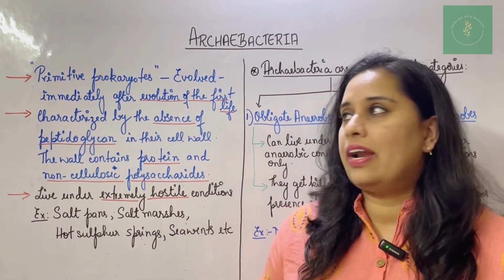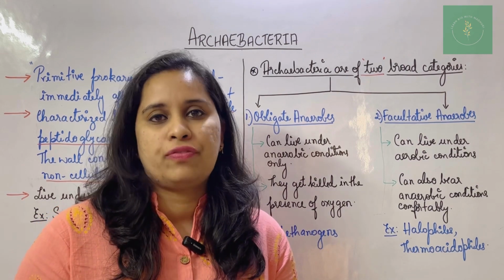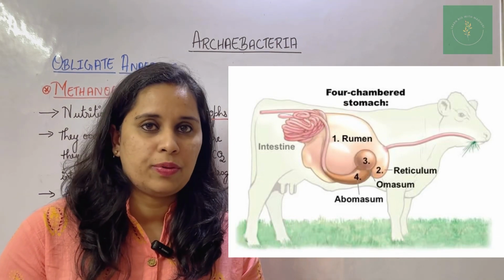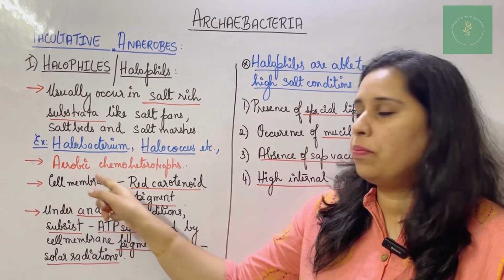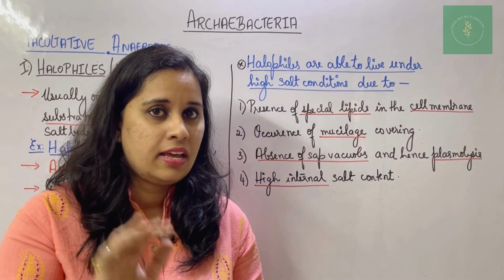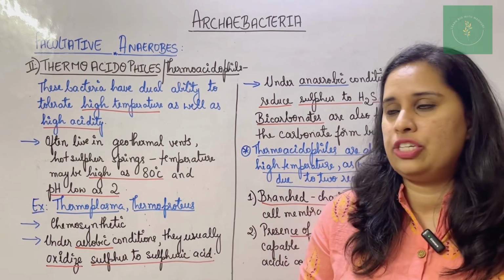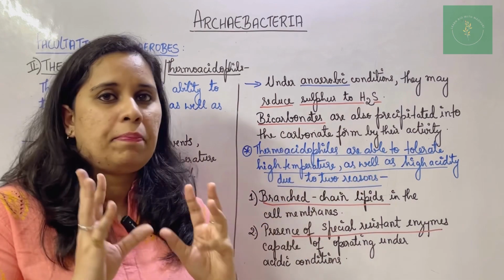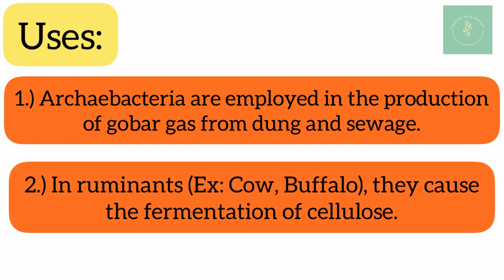Kingdom Monera | Part - 2 | Biological Classification | Archaebacteria | NCERT | NEET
Hello everyone 😊

From,
Madhuri Arjun Kotian
Bangalore, Karnataka, India